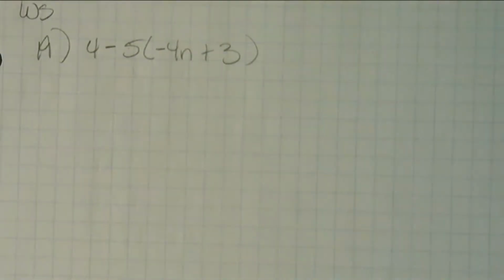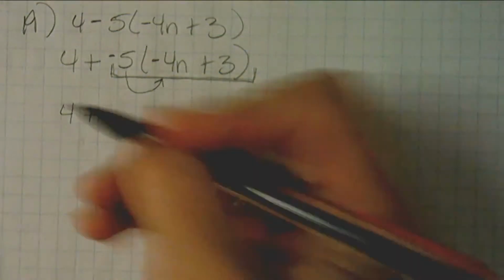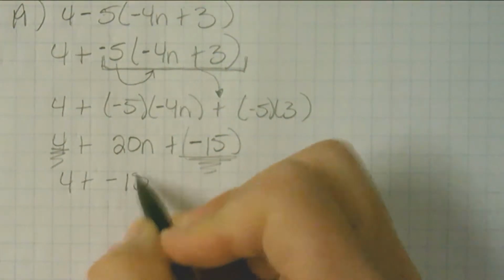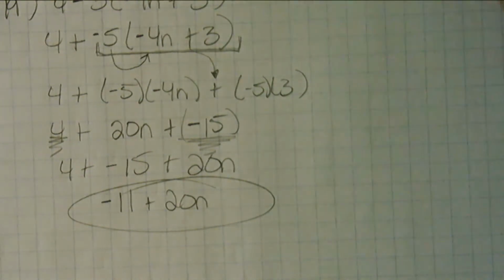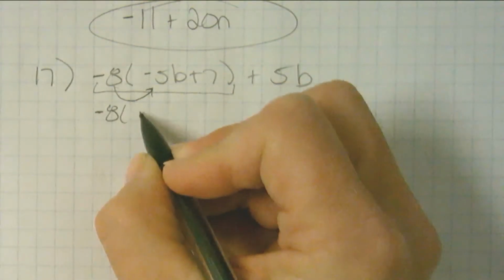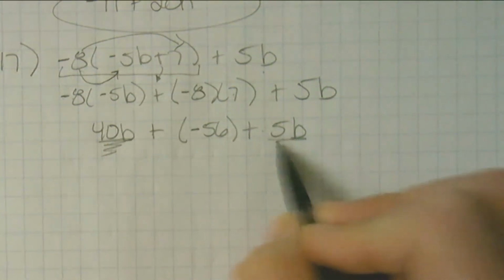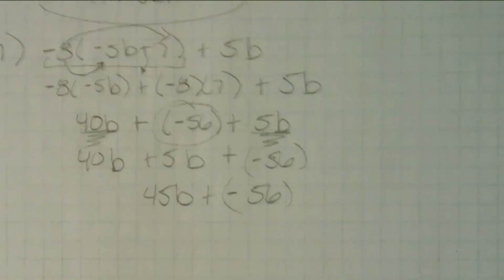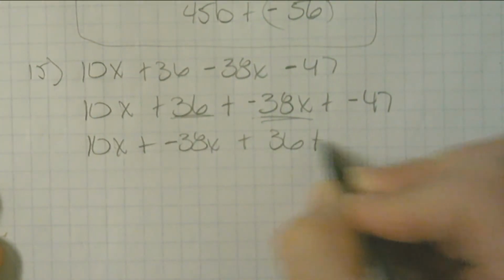10 16 7YZ Chap 2 3 Simplify Variable Expressions